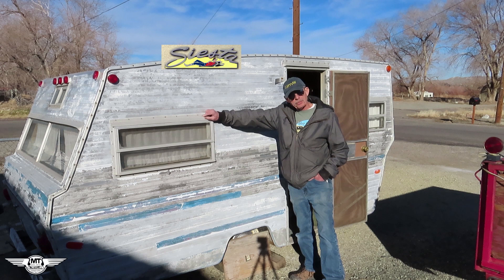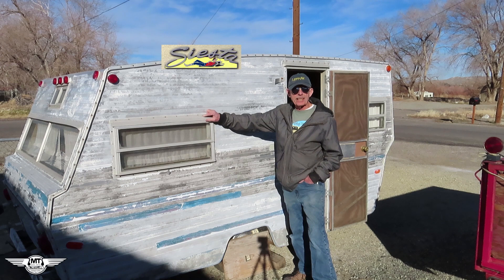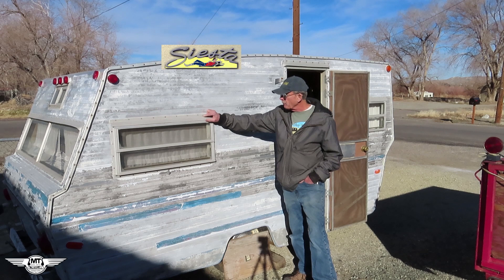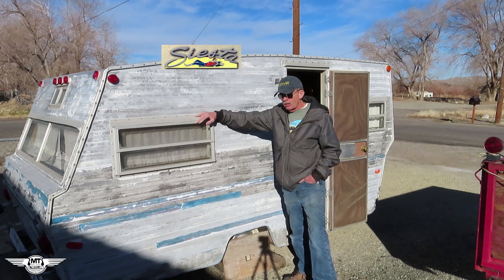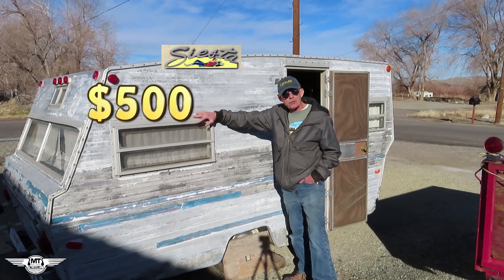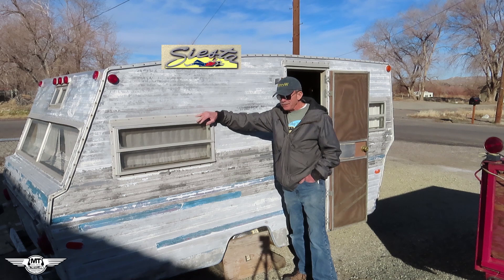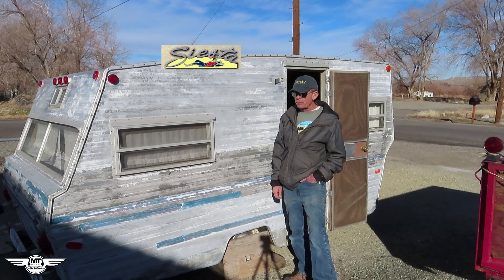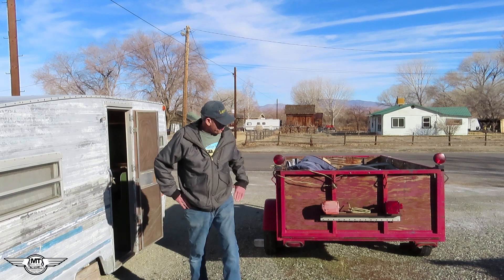69 Siesta Vintage Travel Trailer Walk Through Tour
Cleaning up the new to me 1969 Siesta Travel Trailer. This walk through tour will take you through how I prepare a trailer to work on. I'll be using this trailer for a bit before working on it. That's gonna be fun.

Route 66 Amazon Wish List